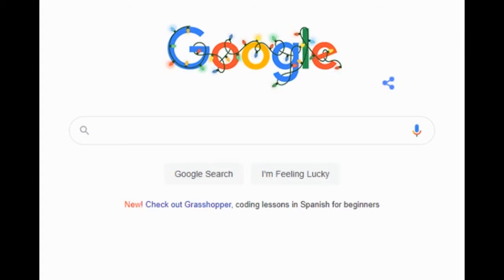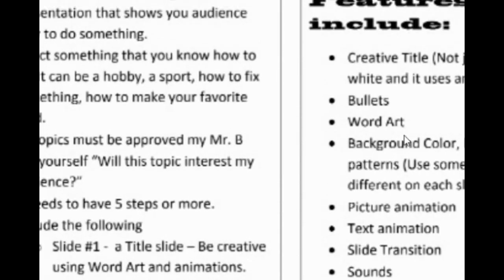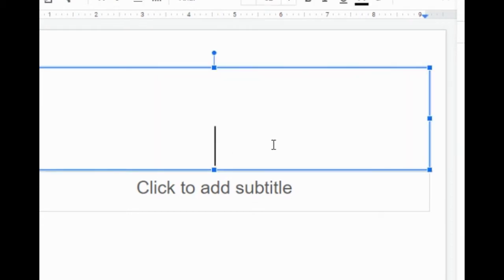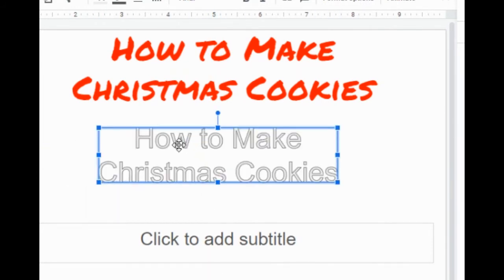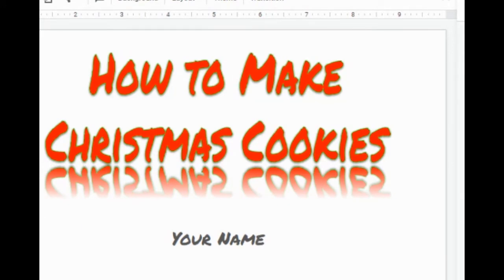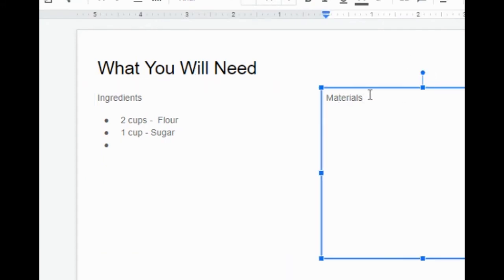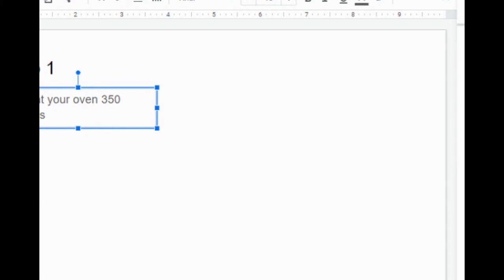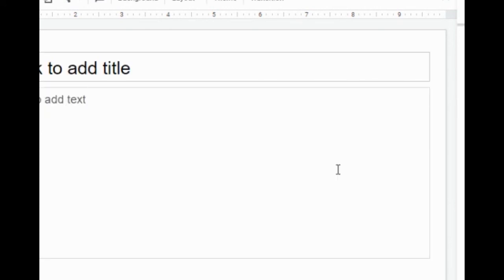Part 1 How to Google Slide Show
How to get started on your How To - Google Slide show